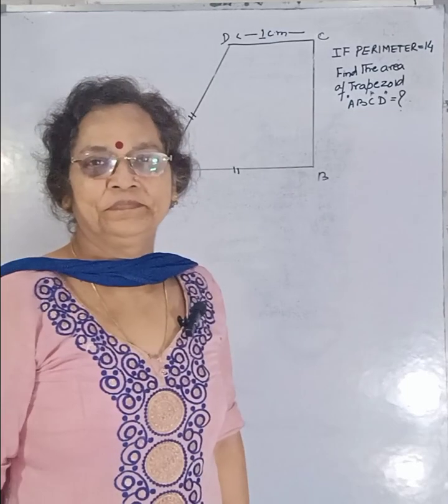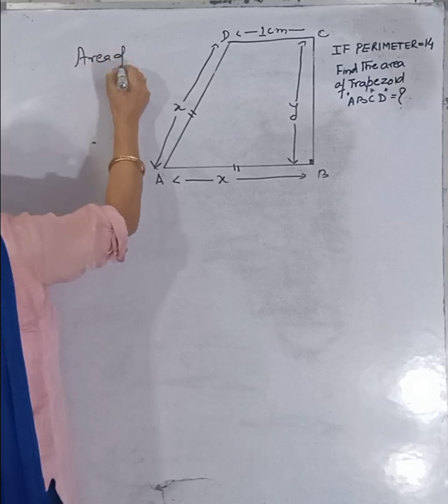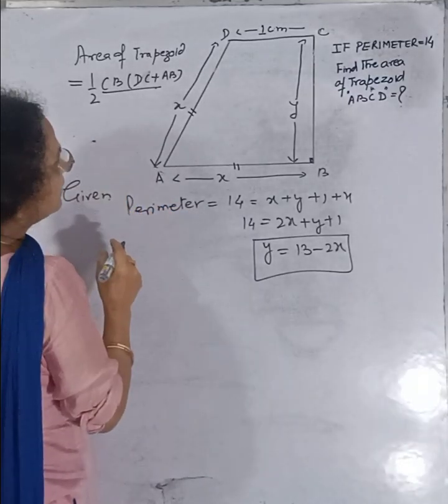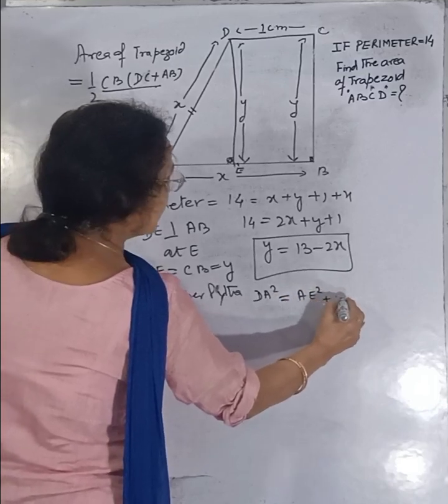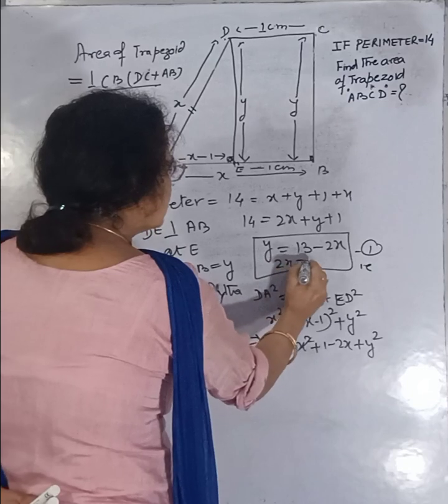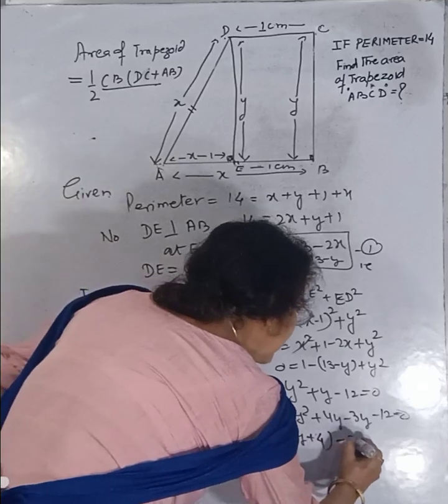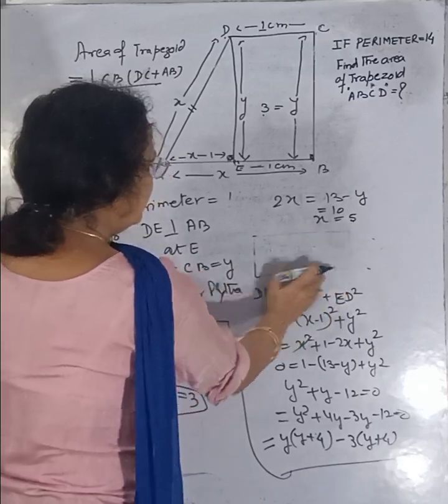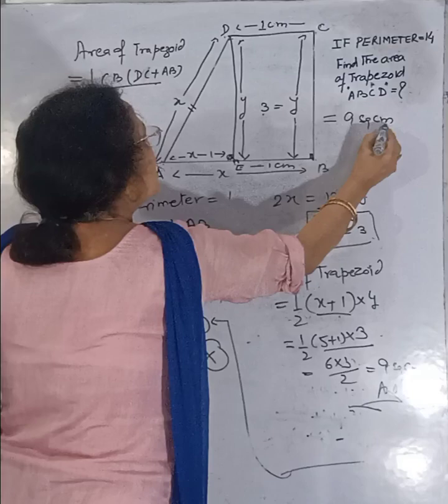The area of the trapezoid, without knowing any side, 2 unparalleled sides are equal & Perimeter=14cm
It is an easy question.Use of the formula for the area of trapezoid= 1/2.( a+b) h
where "h"is the perpendicular distance between two parallel sides a&b
  The use of Pythagoras theorem will help you to find a solution
learn step by step how to find the solution
Good luck 🤞